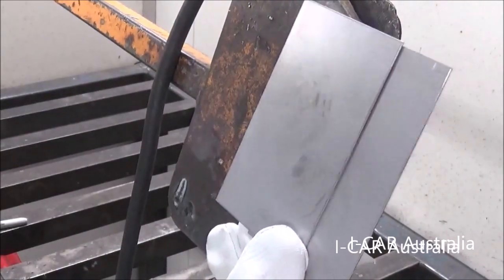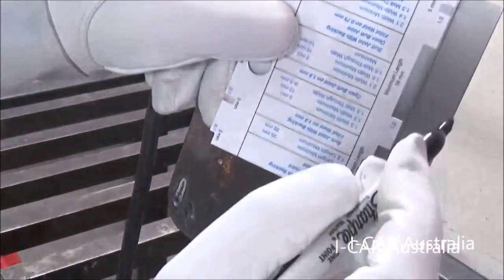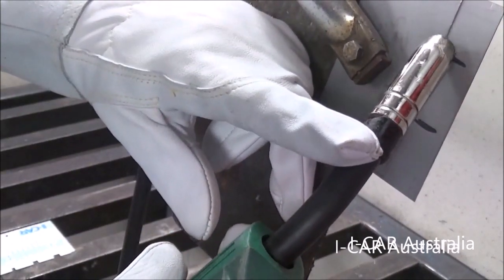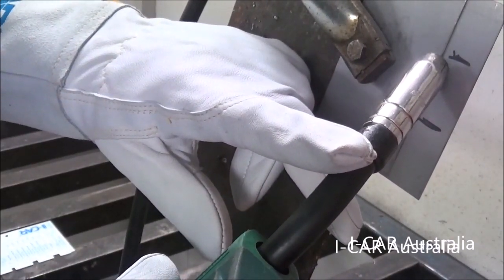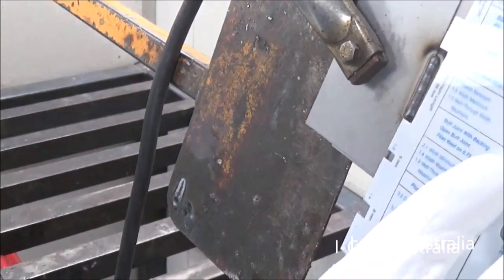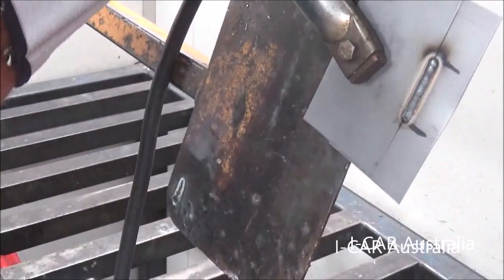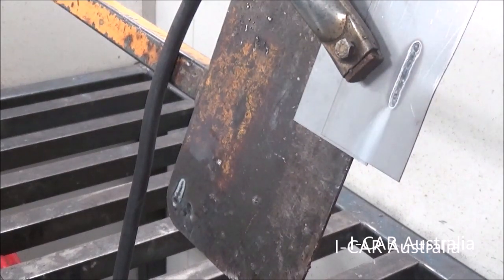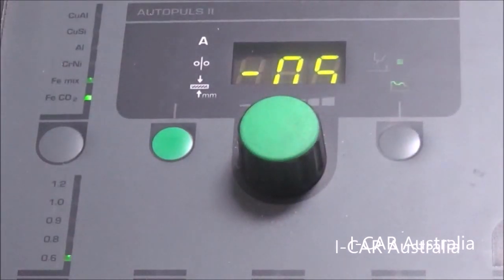Sample 1 Vertical Lap Joint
Sample 1 of the I-CAR Australia welding program is the Vertical Lap Joint completed using .7mm thick steel.